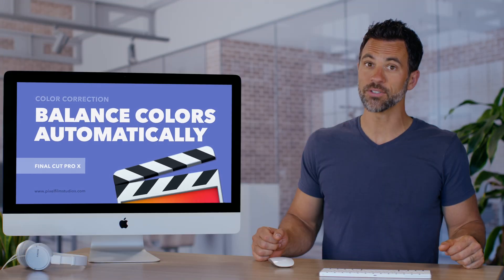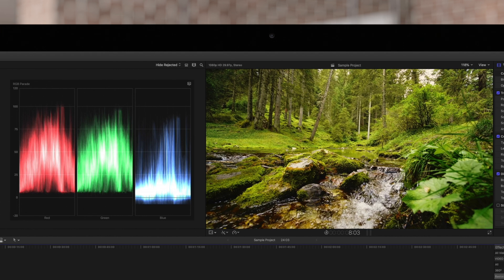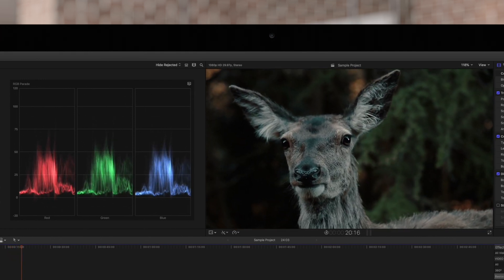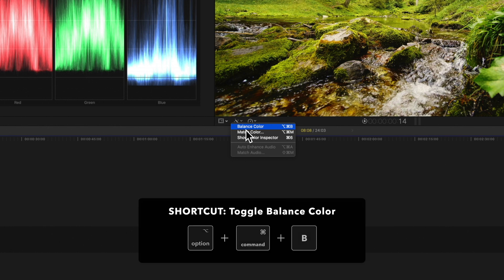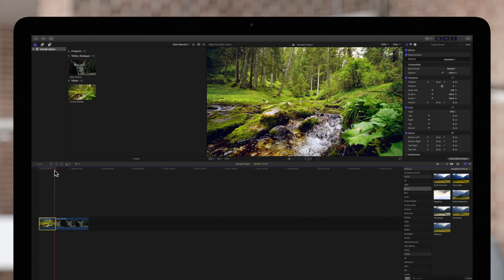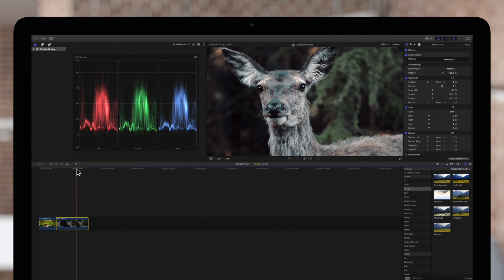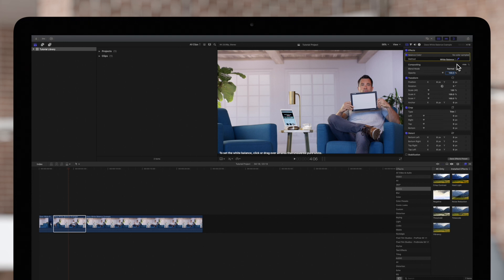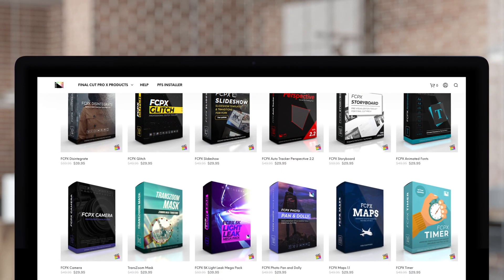How to Automatically Color Balance Clips in Final Cut Pro X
Final Cut Pro has a great tool for balancing a clip's colors at the click of a single button. We'll show you how this tool works for clips that already analyzed for color, as well as clips that have not been analyzed yet.